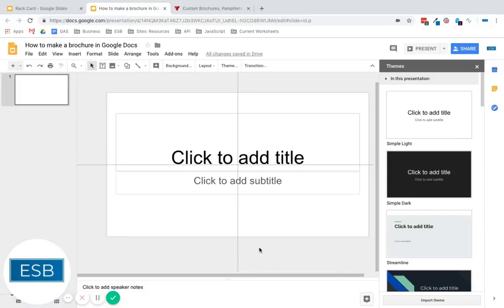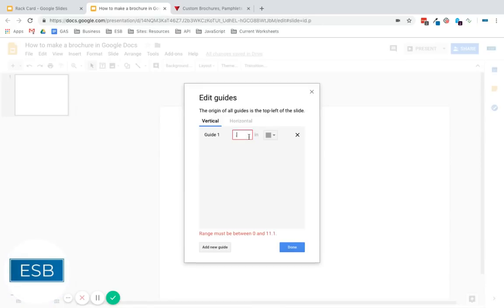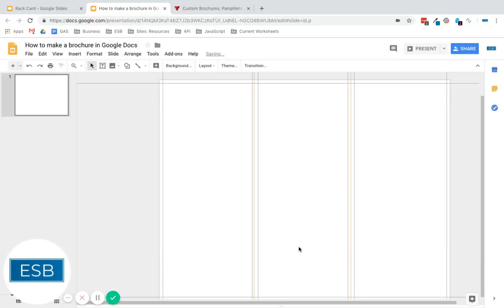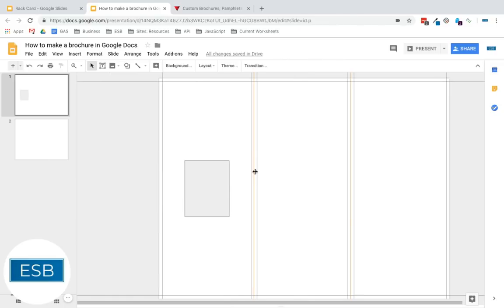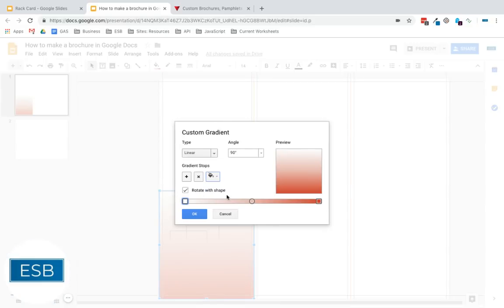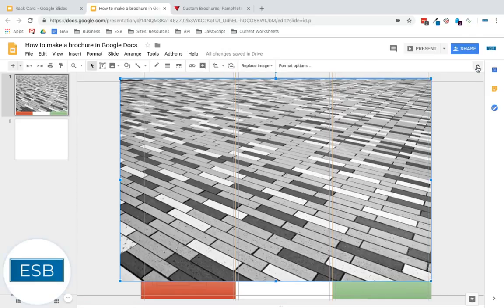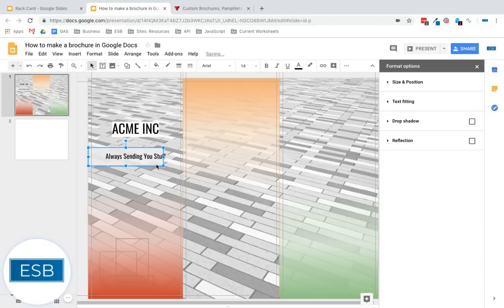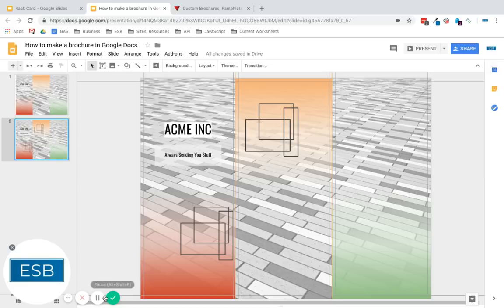How to make a professional brochure with Google Docs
In this tutorial video, I will show you how to make a professional tri-fold brochure using the Google Docs program Slides.

I will cover how to create shapes, import images, input text boxes, layer elements, and make different elements transparent. All of these are useful tools to make your own professional brochure. All for FREE!